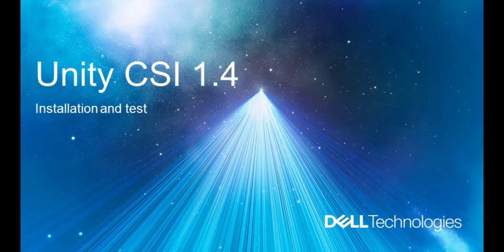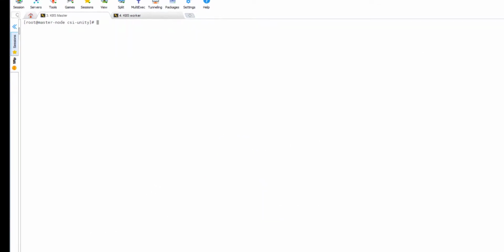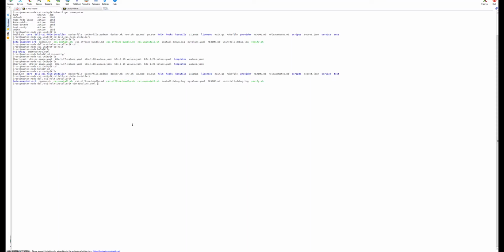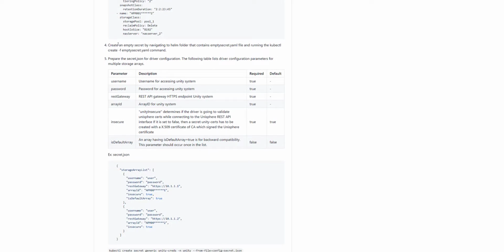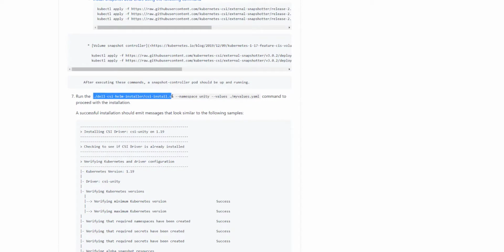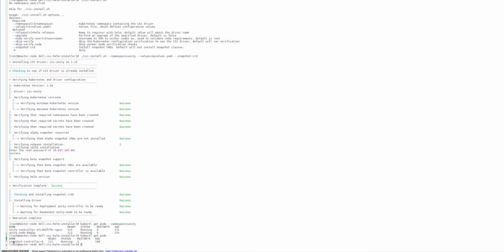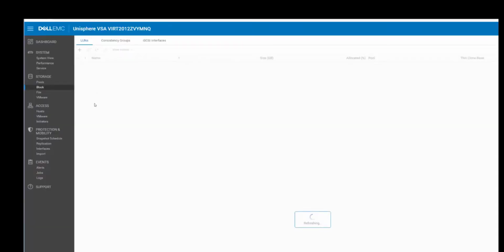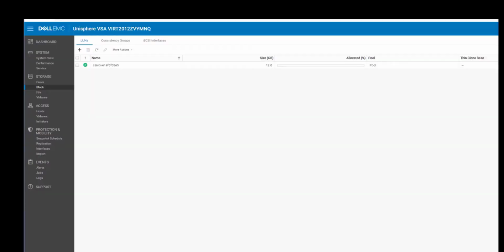Unity CSI 1.4 Installation and test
We will go through how to install CSI 1.4 on K8S 1.19.